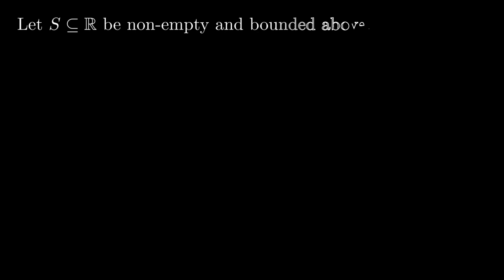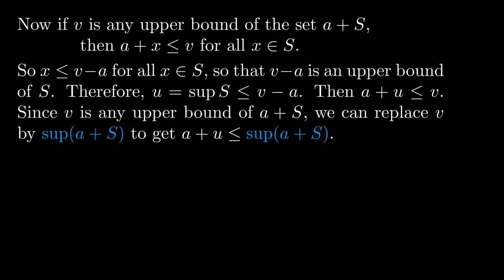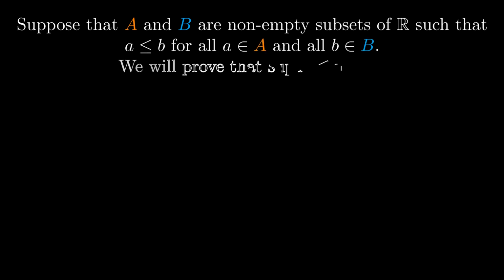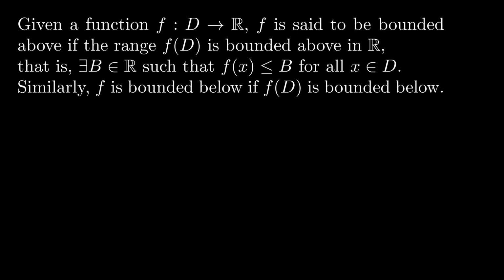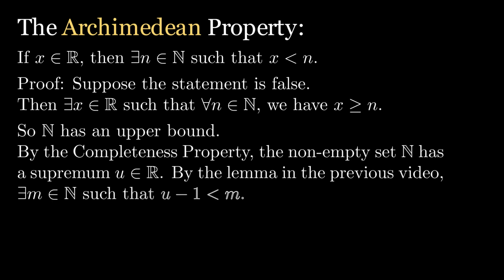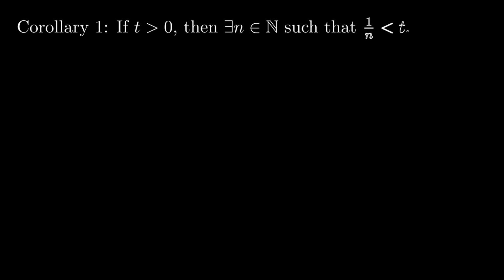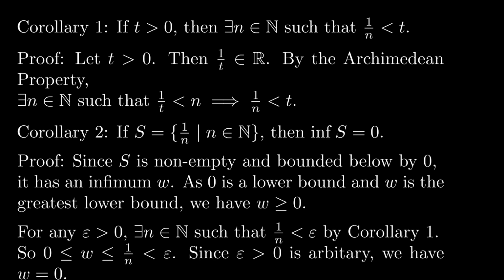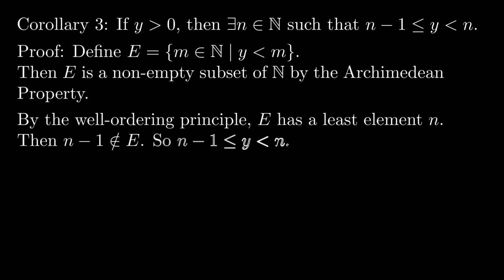The Archimedean Property Explained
The Archimedean Property is named after the ancient Greek mathematician Archimedes. It states that for any two positive numbers x and y, you can always multiply x by a natural number n so that the result is bigger than y.
It is a useful property in proving various results such as the Density Theorem in mathematical analysis.

References:
Introduction To Real Analysis (4th Edition) by Robert G. Bartle and Donald R. Sherbert
Wikipedia: Archimedean property